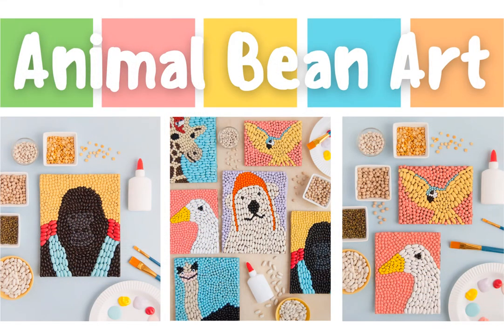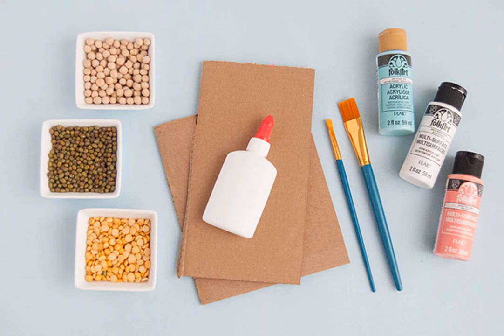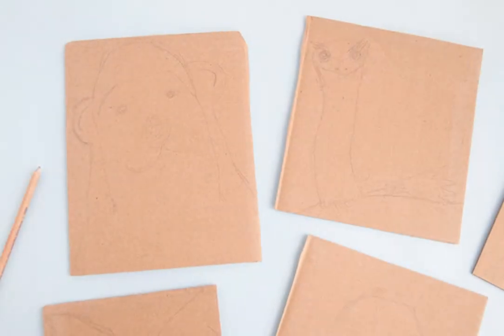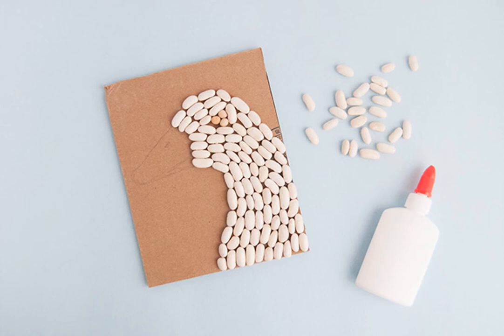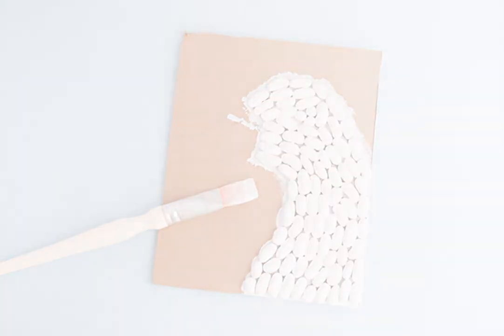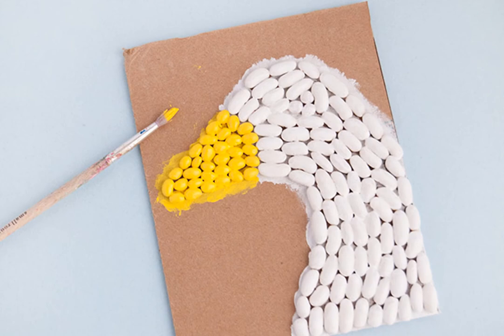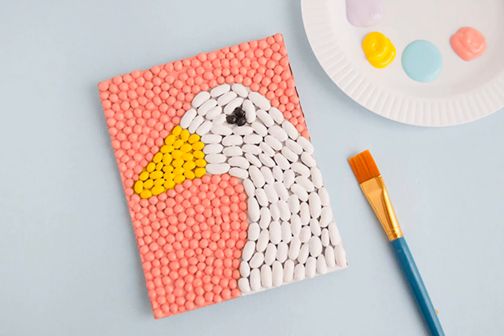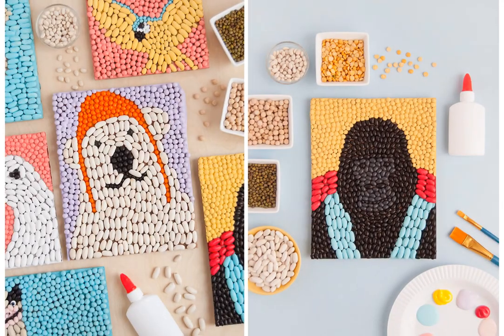Fun Friday: Teen Edition - Animal Bean Art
Join Ms. Hollie for Fun Friday: Teen Edition, a special Summer Reading teen program. This week we will be learning how to make animal bean art.